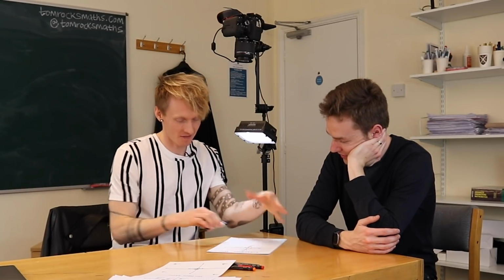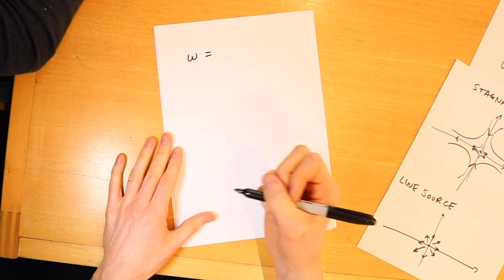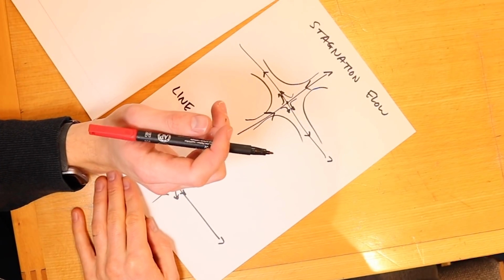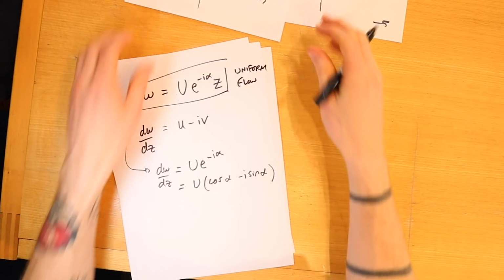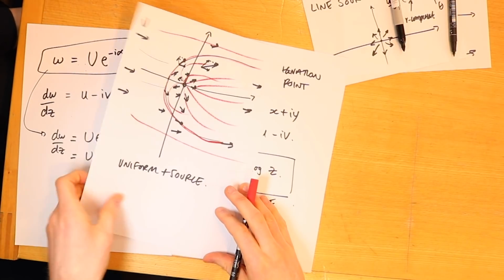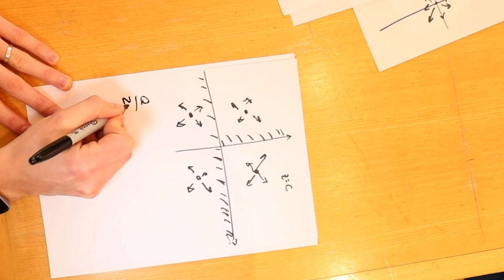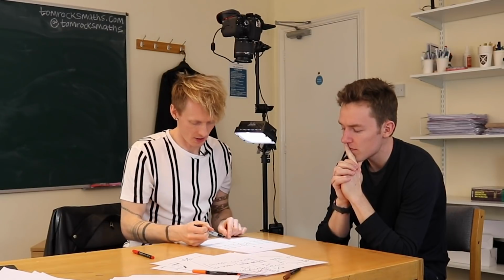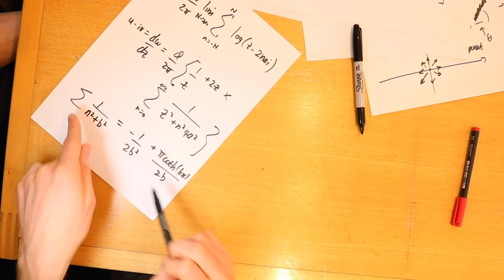Potential Flow and Method of Images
Grant Sanderson of 3Blue1Brown asked me to teach him some Fluid Dynamics during his visit to Oxford last year (Feb 2020) - here's what we got up to...

We look at potential flow for a 2D incompressible, irrotational, inviscid fluid, beginning with the flow fields for the most common situations such as uniform flow, stagnation point flow and a line source. We then derive the potentials for each of these flows and use the method of images to construct the velocity field for a source next to a wall, a source next to a corner and finally for an infinite channel.

Produced by Dr Tom Crawford at the University of Oxford. Tom is an Early-Career Teaching and Outreach Fellow in Mathematics at St Edmund Hall